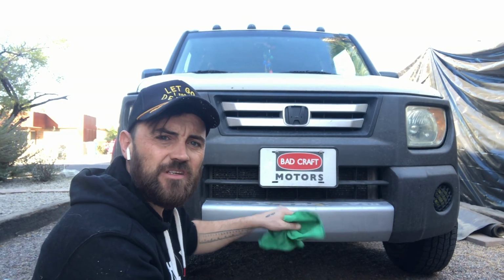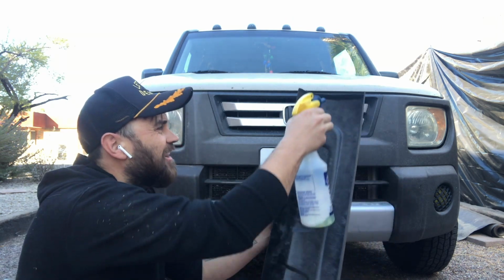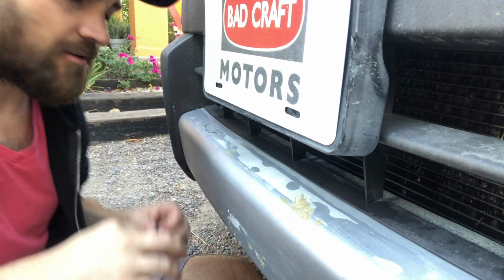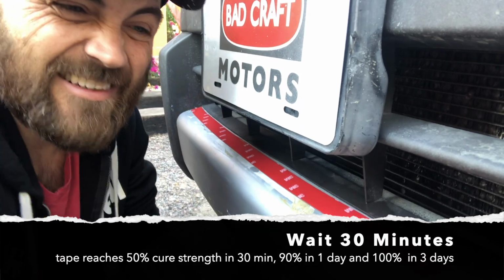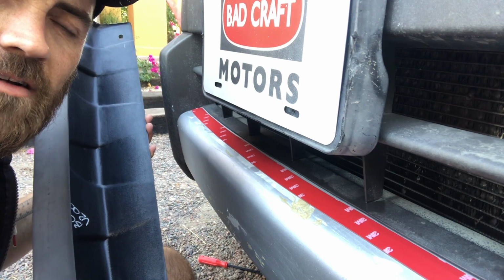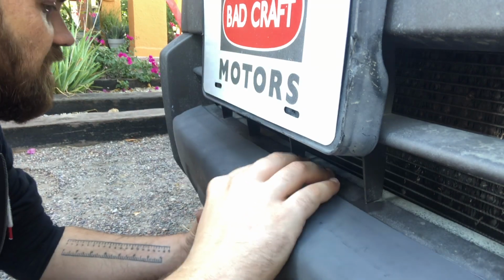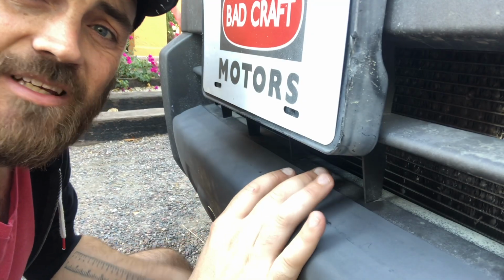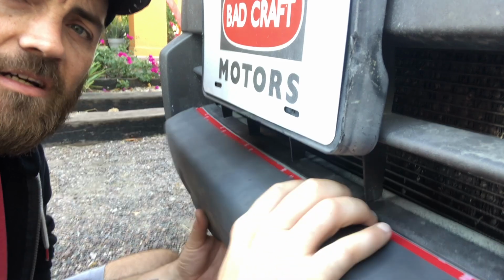Honda Element Bumper Trim Install Bad Craft Motors 2020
This is the install video for our remanufacture of the Honda Element front bumper trim that has been long discontinued by honda. It is based on the Honda original accessory 08P01-SCV-100. We make this ourselves in Phoenix Arizona. Available for purchase on eBay seller handle made-here_by-us